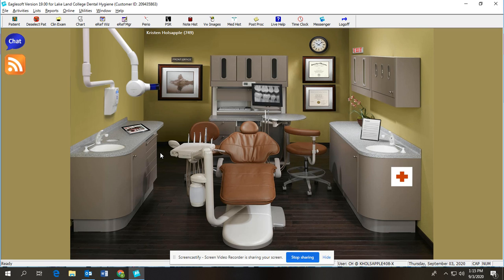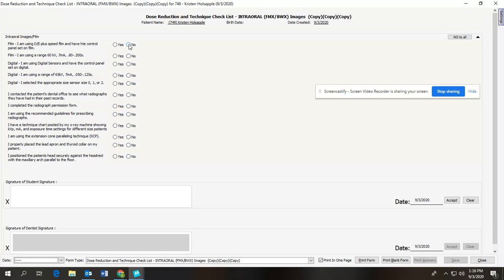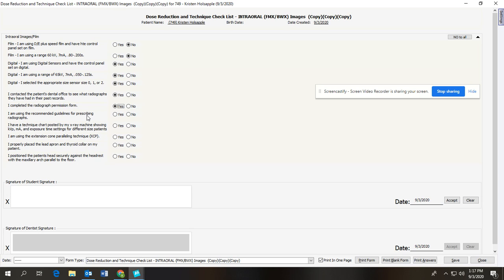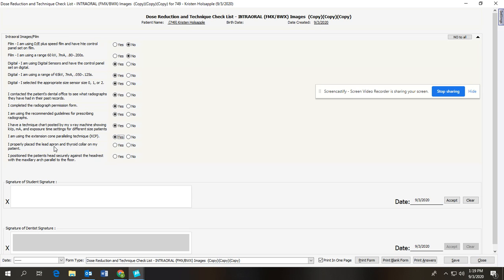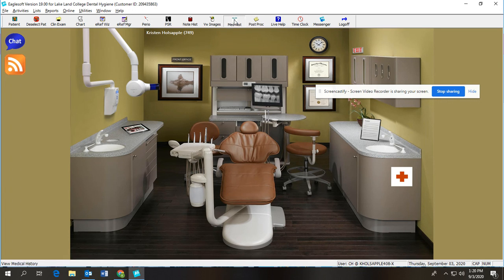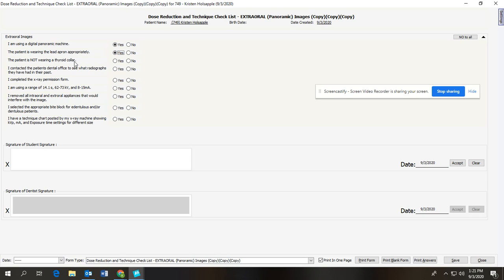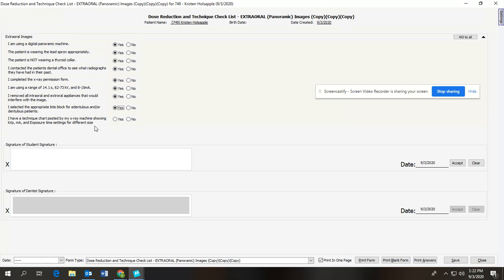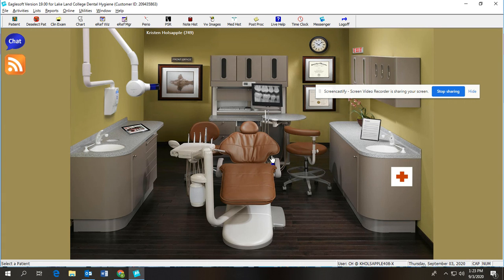Dose Reduction Video